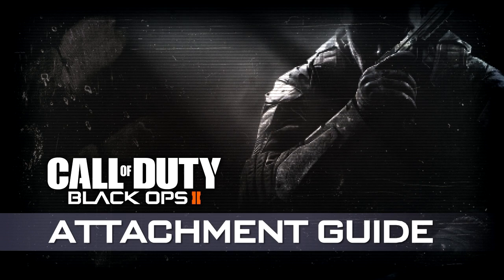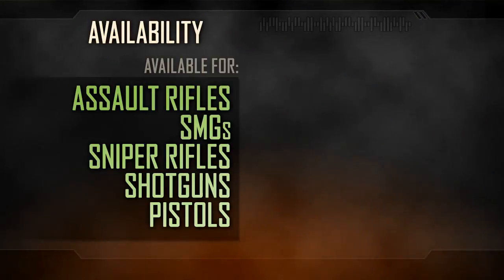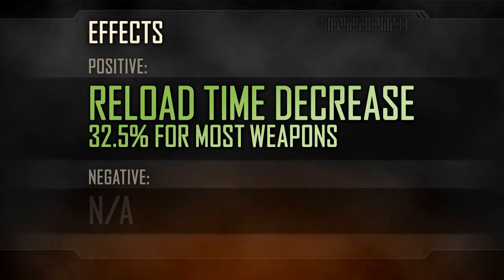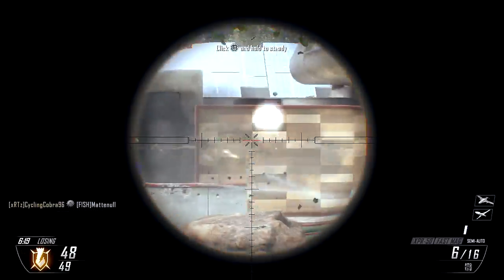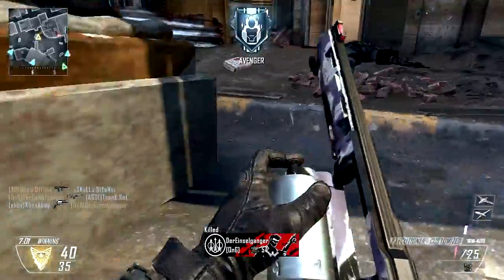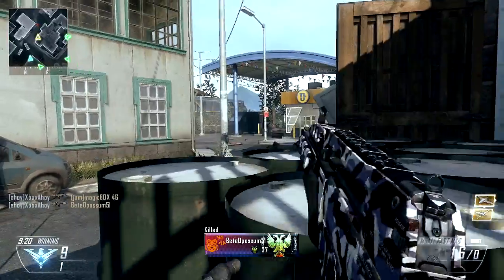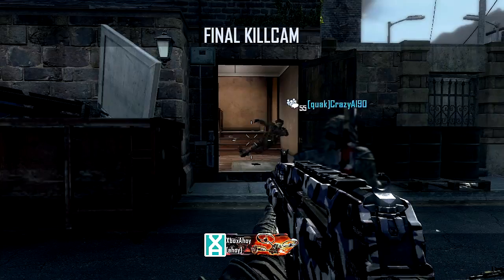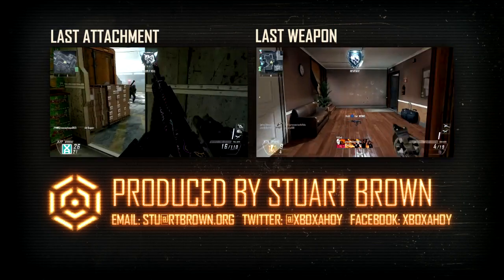Fast Mags - Black Ops 2 Attachment Guide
In this episode we're covering Fast Mags.

A combination of the Dual Mags attachment and Sleight of Hand, Fast Mags are now the only way to speed up your reload in Black Ops 2.

In real life, you will sometimes see two or more magazines clipped together to facilitate a faster reload - either through judicious use of tape, or via in-built fasteners, as with the SIG 550 or G36 magazine design.

Of course, such measures will only go so far - and most of an expeditious soldier's gains will come as a result of training, drills and weapon familiarity.

Fast Mags is available for the majority of weapons on offer: equippable on your Assault Rifle, SMG, Sniper Rifle, Shotgun - or Pistol.

The attachment is notably absent for the LMG category - as well as the specials and launchers.

Fast Mags are compatible with most other attachments, with the exception of Extended Clip - you'll need to make a decision between a larger magazine and faster reload.

Fast Mag's basic effect is relatively straightforward - the attachment will make your reloads faster, and nothing more.

The specific benefit varies with the weapon - but most weapons will see a straightforward 32.5% decrease to reload time.

All of the Assault Rifles and SMGs see the standard benefit - and such a speed increase will prove most useful for aggressive close-quarter builds, where every millisecond counts.

Similar to the SMGs, an aggressive pistol-only build can work well with a faster reload - especially with low-capacity weapons such as the KAP-40.

Sniper Rifles tend to have short magazines, but as a general rule of thumb you should keep your distance with them, such insulation giving you plenty of time to reload.

It is only the weapons that reload shell-by-shell that deviate from the standard 32.5 percent decrease - these oddball options exhibit different behaviour with Fast Mags.

The tube-fed shotguns - the KSG and Remington 870 - normally reload shell-by-shell. With Fast Mags they will instead reload almost twice as fast, with two shells inserted at a time.

After the first two shells are inserted, subsequent pairs will be inserted 15% more slowly - but this doubled-up reload remains significantly faster.

The Executioner is another oddball, as it too reloads shell-by-shell by default.

Instead of doubling up, the Executioner will simply replenish all 5 rounds at once, about twice as quickly as a full conventional reload - although you do lose the ability to top-up single shells quickly.

Fast Mags is a useful attachment for most weapons, devoid of any real downside.

It's great for aggressive builds with slower-reloading weapons, or those guns that have a small magazine that requires frequent replenishment.

With some weapons it's nigh essential - the Executioner and Type 25 perhaps the two most egregious examples.

The attachment is of lower overall utility for defensive builds, or long-range classes designed to be fired from a safe location: with these, a few tenths of a second difference in reload time is seldom worth the point spend.

Otherwise, it's a question of deciding the most efficient use of your available pick-ten points: in many cases other attachments may offer a more attractive benefit.

Nevertheless, Fast Mag's effects are definitely more than mere illusion: this attachment might not be Sleight of Hand...

...but it certainly does the trick.